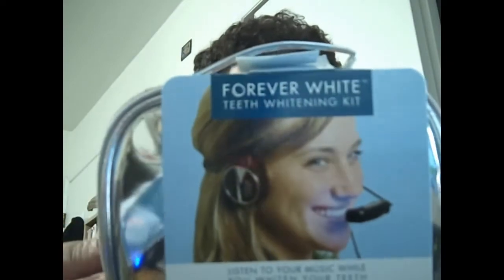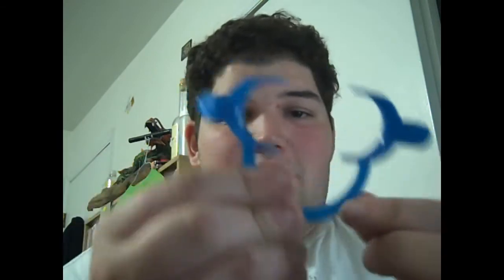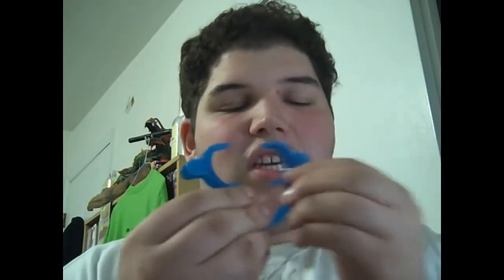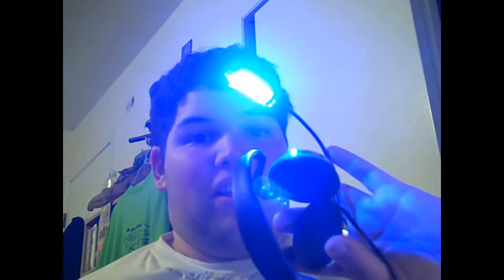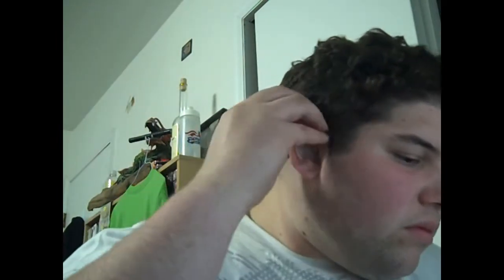MY TEETH ARE "FOREVER WHITE"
Check out the Awesome and Yes it REALLY works Teeth Whitening Kit!